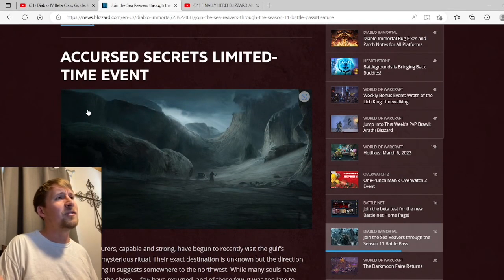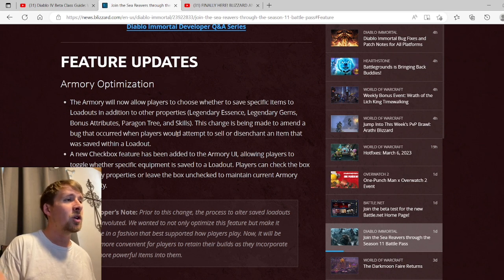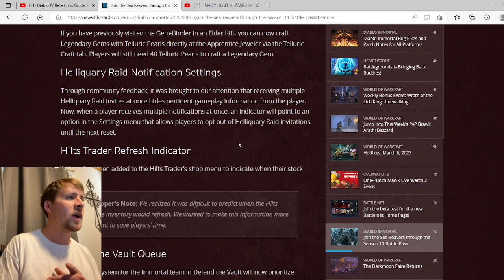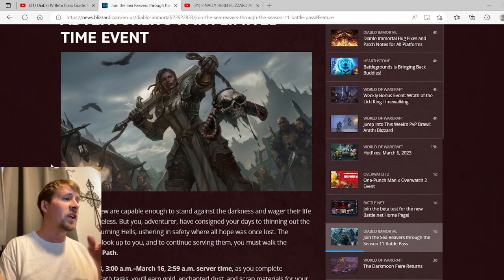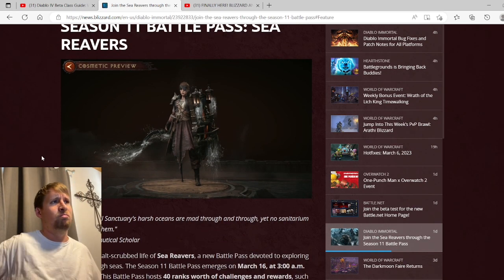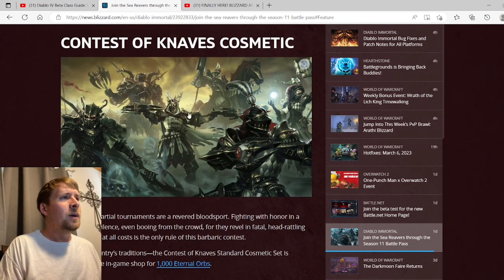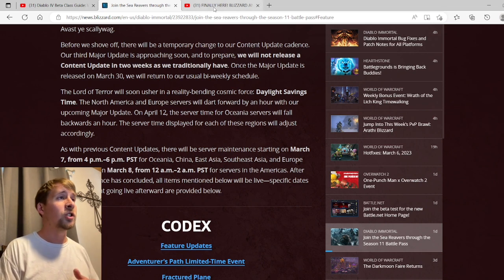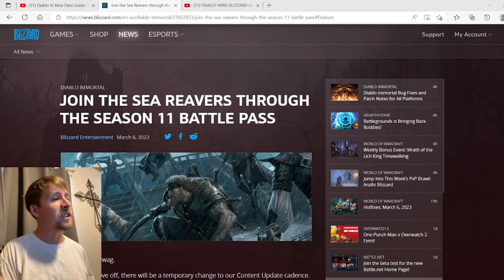MAJOR Update Incoming Everything You Need to Know Diablo Immortal